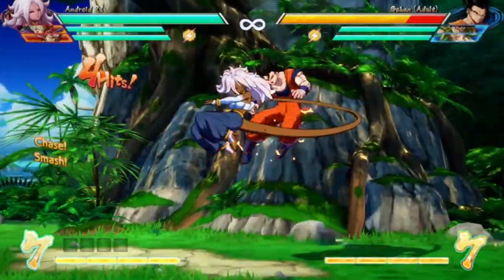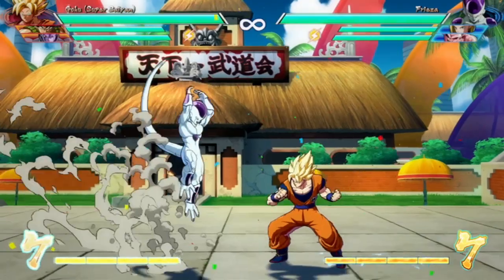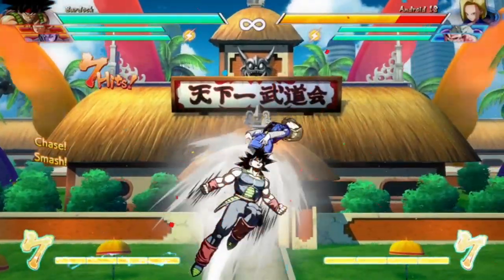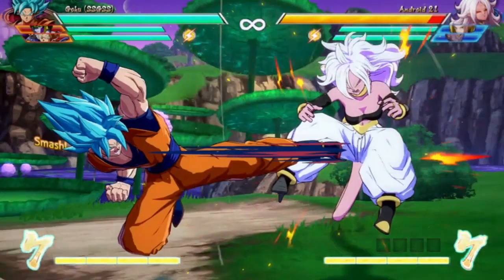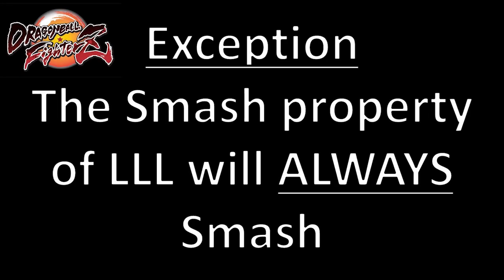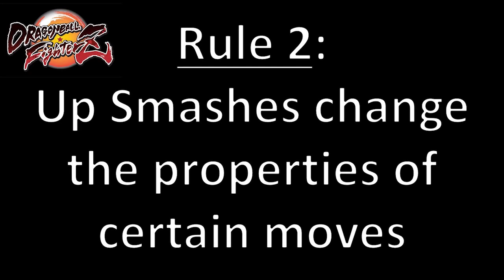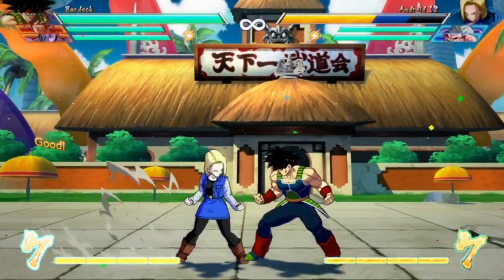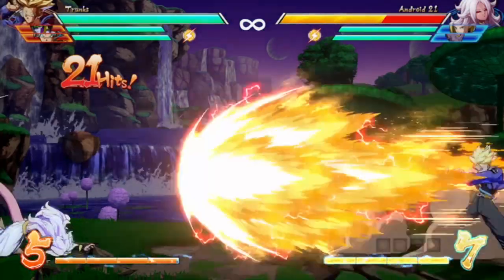DBFZ Tutorial: Properties of Smash Attacks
The Mechanics Behind the Game.  Let's take a look at the properties of Smash attacks and the impact they have on the rest of the combo.